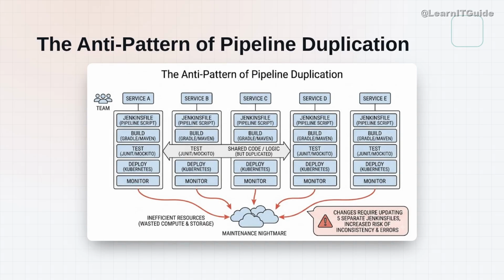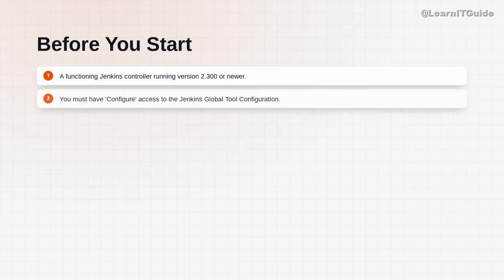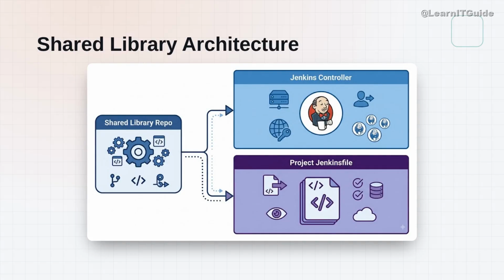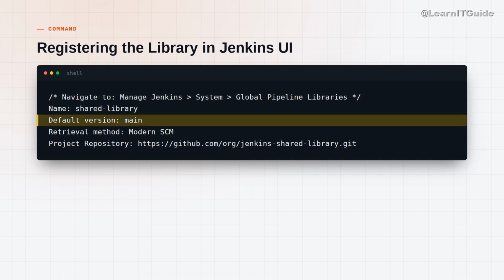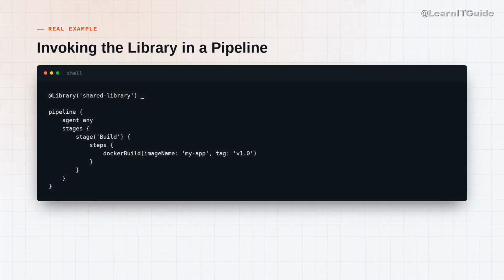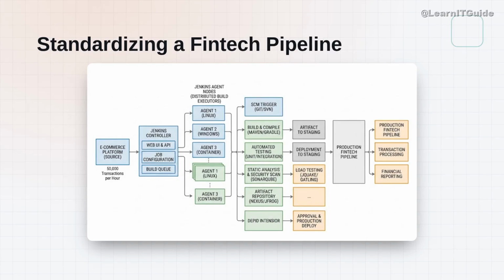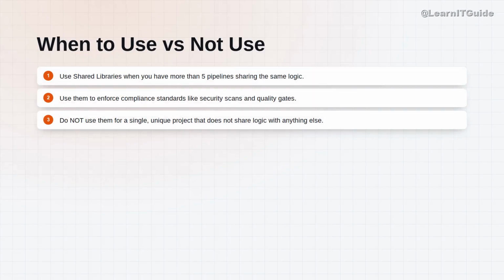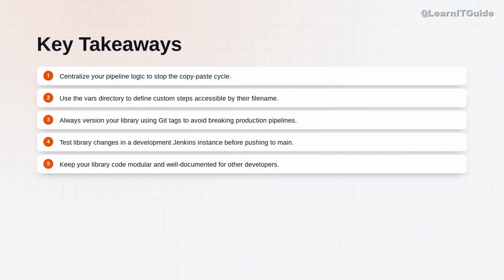Jenkins Shared Libraries Explained: Stop Pipeline Duplication in 2026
Stop copying and pasting Jenkinsfiles across your repositories. Learn to build, version, and scale Jenkins Shared Libraries to standardize CI/CD pipelines across your entire organization.

After this video, you will be able to centralize your pipeline logic, create custom build steps in the vars directory, and enforce security compliance across all your microservices using Git-versioned library code.

Chapters:
🕑 00:00 - Intro
🕑 00:29 - The Problem
🕑 00:58 - What Is Jenkins Shared Library
🕑 01:29 - Prerequisites
🕑 02:05 - Shared Library Architecture
🕑 02:33 - Configuring the Library
🕑 03:01 - Defining a Custom Step
🕑 03:31 - Using the Library
🕑 04:03 - Common Errors
🕑 04:32 - Real-World Scenario
🕑 05:10 - Decision Guide
🕑 05:51 - Key Takeaways

jenkins shared libraries explained
jenkins shared libraries
jenkins shared library tutorial
jenkins pipeline
jenkinsfile duplication
jenkins ci cd
devops pipeline
jenkins automation
jenkins global pipeline libraries
groovy jenkins
jenkins shared library example
jenkins best practices 2026
devops engineering
jenkins controller
ci cd standardization
jenkins shared library vars
jenkins shared library setup
learnitguide
devops tutorial
cloud computing
cicd pipeline